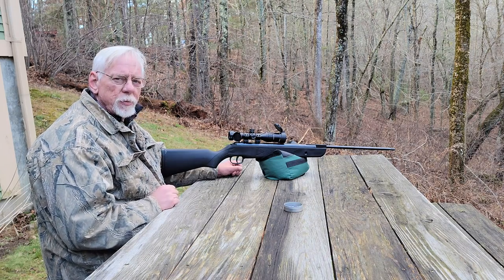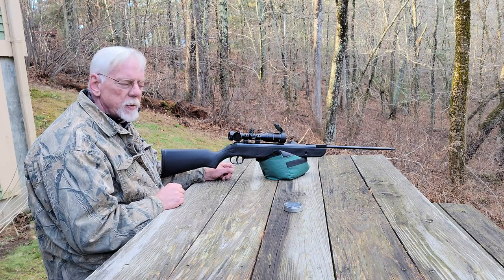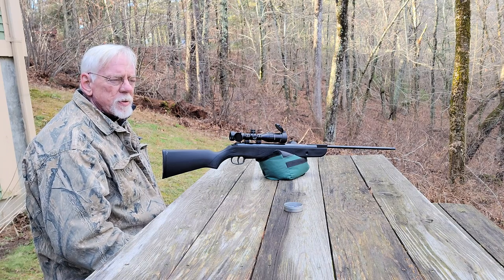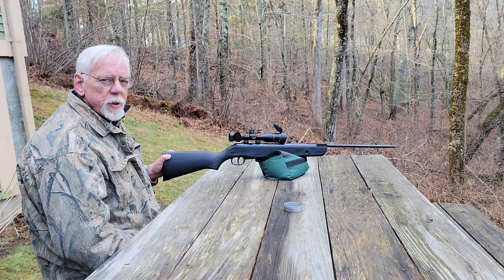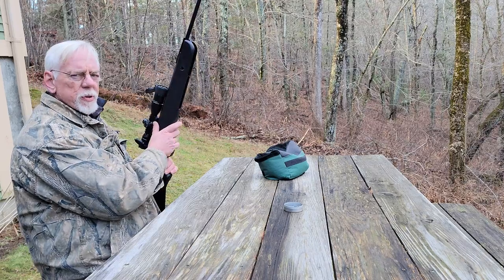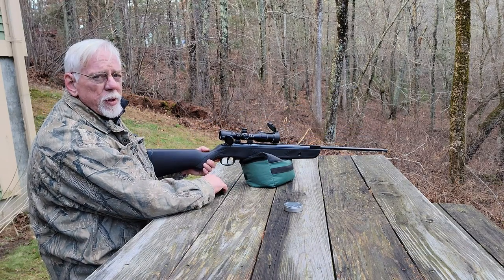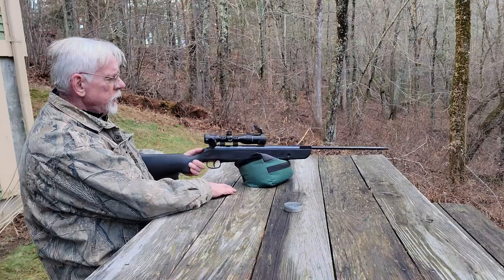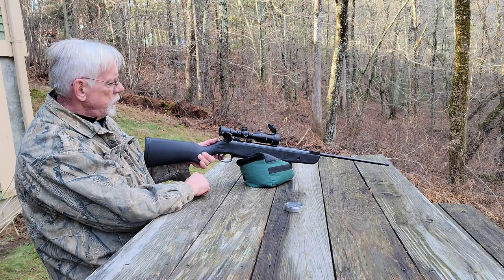Airgun Soda bottle tune results Winchester 1100S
Shoulda' done a before and after video but it never dawned on me until I was finished. Next time.
This is a short video to discuss the results of a simple sleeve inside the piston as well as around the spring guide and top hat of a Winchester 1100S air rifle. Completely cancelled cocking noise and mainspring vibration.